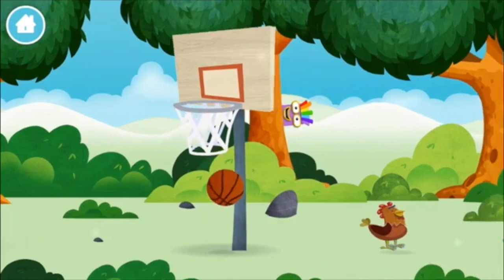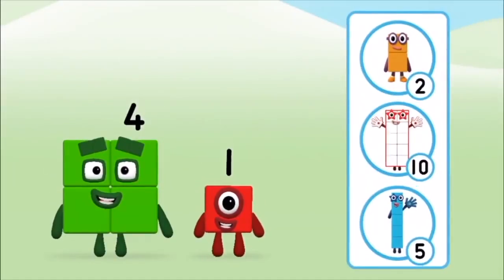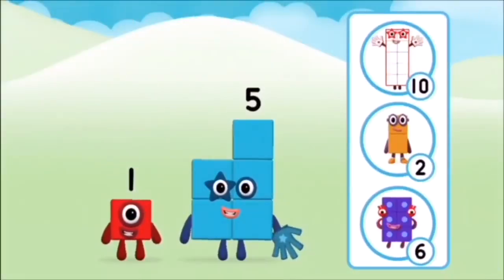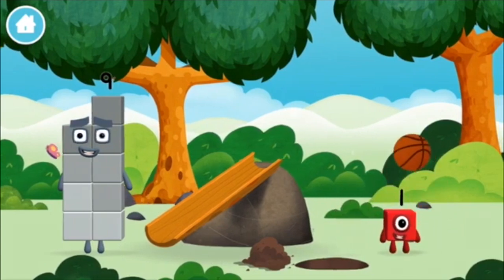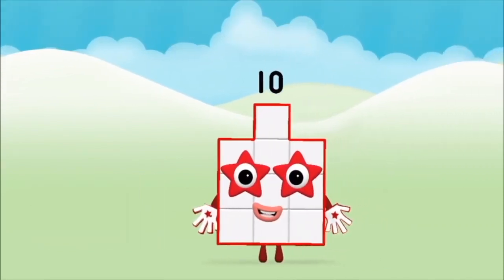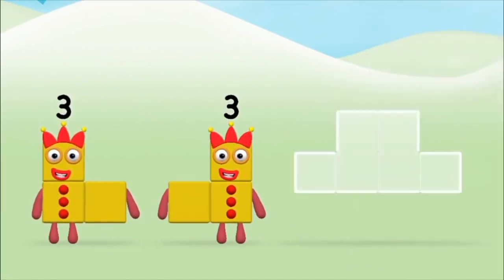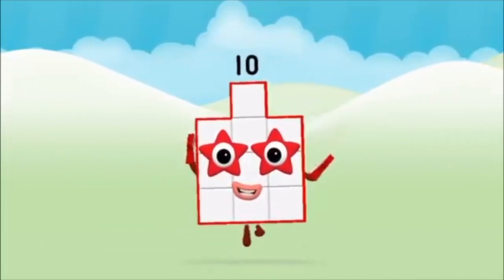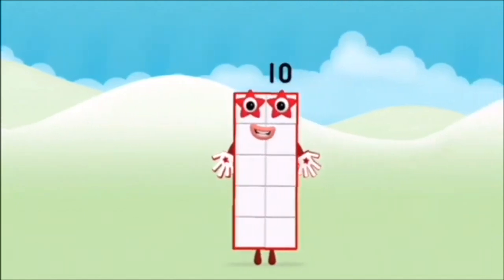Numberblocks Learn To Count